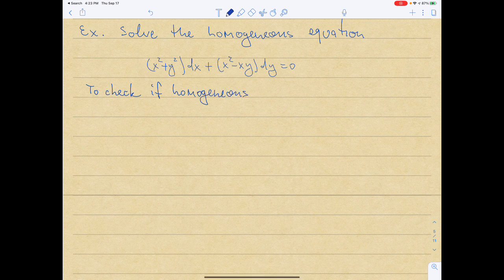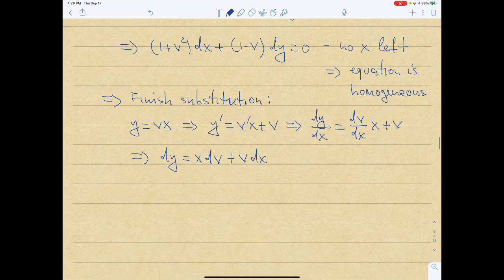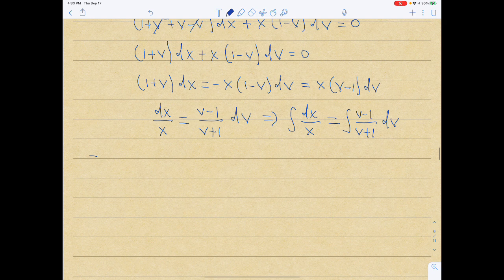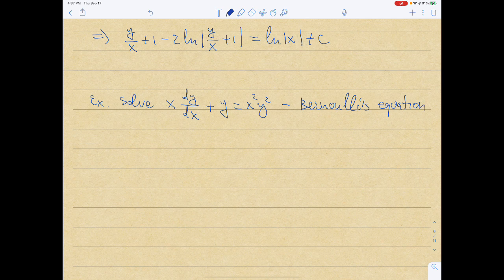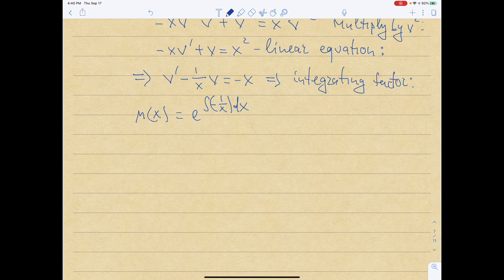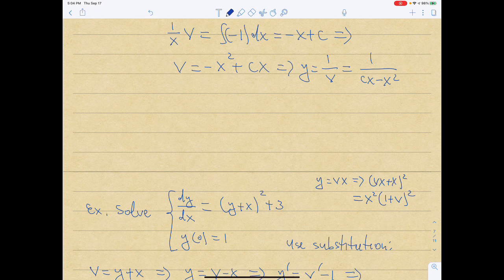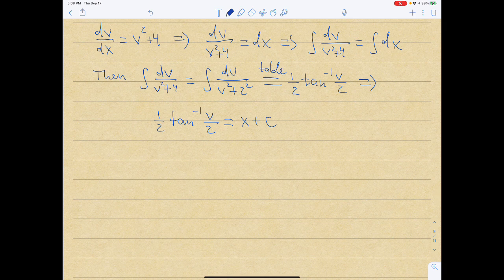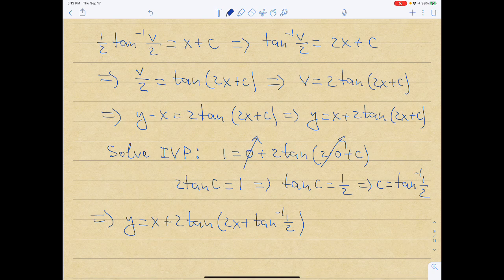Lecture 9 - Substitutions (cont.)